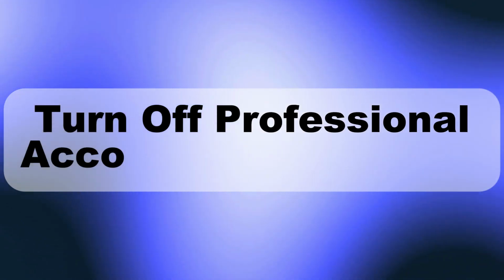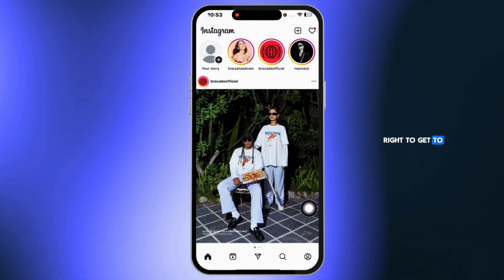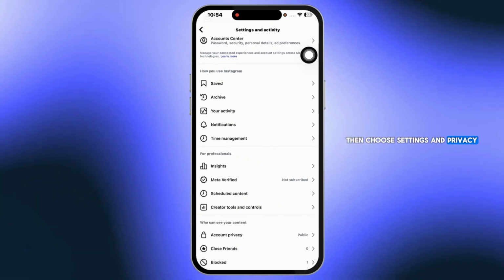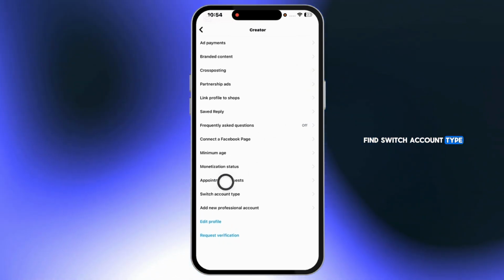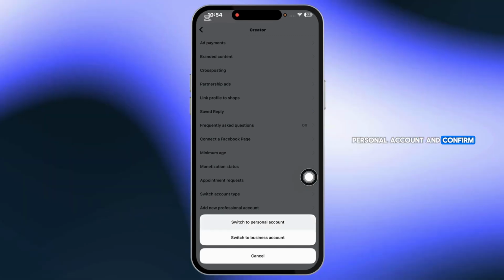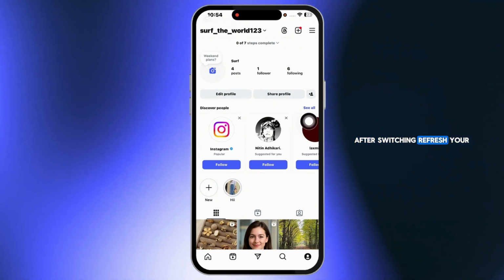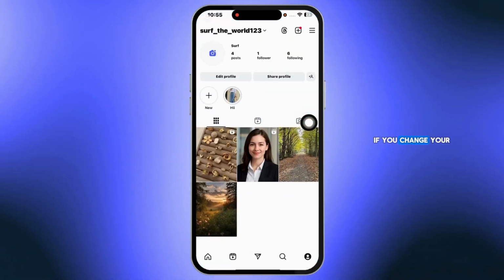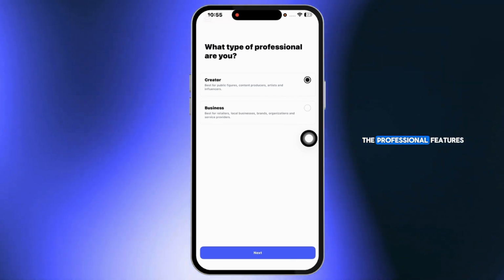How To Turn Off Professional Account On Your Instagram | Switch Back to Personal Account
Want to turn off your professional account on Instagram? In this quick and easy 2025 tutorial, you’ll learn how to switch back to a personal account so you can simplify your profile and remove business or creator features—perfect if you no longer need insights, contact buttons, or public-facing tools.

You’ll see how to open Instagram, go to your profile, access Settings, navigate to Account, select Switch Account Type, choose Switch to Personal Account, confirm the change, and what to do if you’re stuck (disconnect linked Facebook pages or remove branded content settings first).

Chapters
0:00 Introduction
0:10 Steps to turn off professional account on Instagram